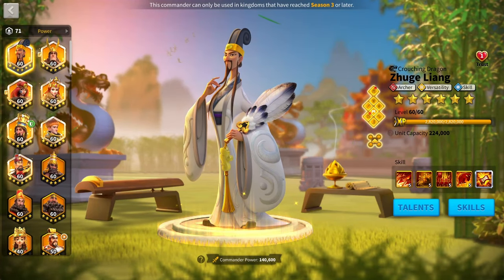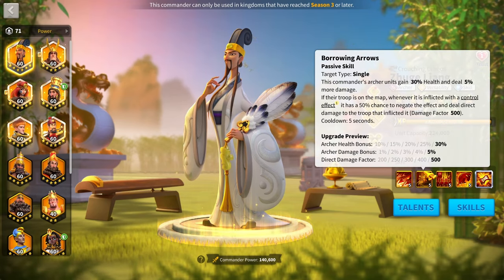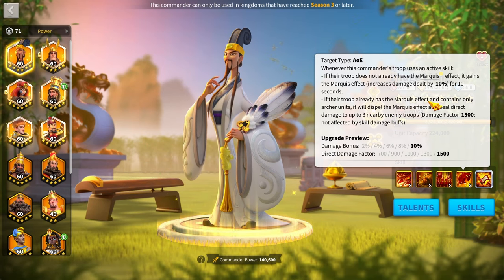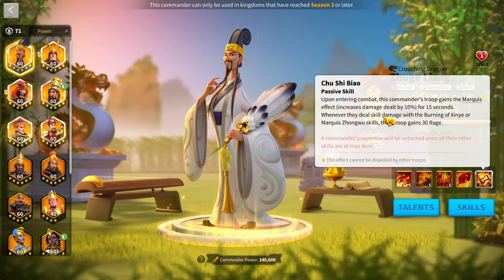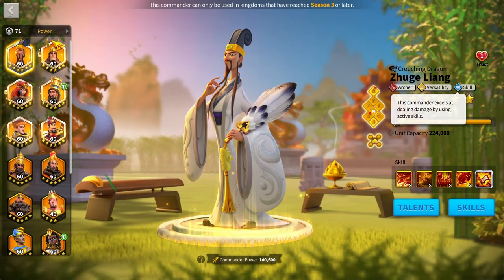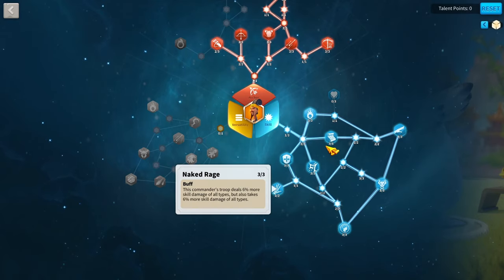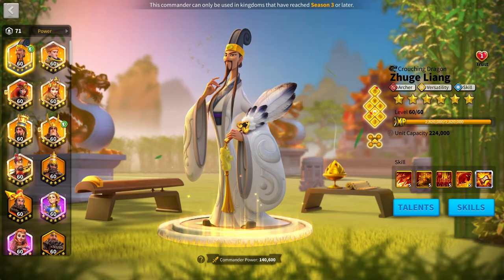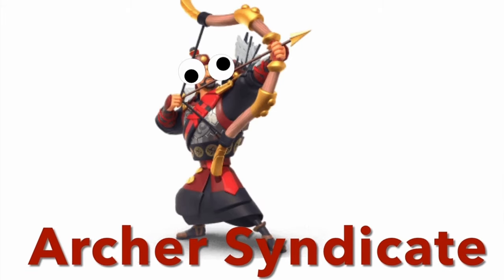Is Zhuge Still the BEST Archer Commander? Zhuge In-depth Guide! Rise of Kingdoms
Zhuge Has been know as one of the best archers for a very long time! Today I will update my in-depth guide about Zhuge to maximise your value!

Timestamps
0:00 Zhuge is the best archer!
0:34 Zhuge Skills in order
9:50 The best pairs for Zhuge
 11:22 Best Talent builds
12:40  Accessories for whales
13:40 Is Zhuge still good?
15:30 Subscribe